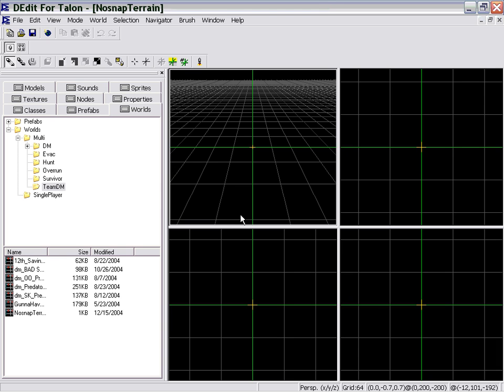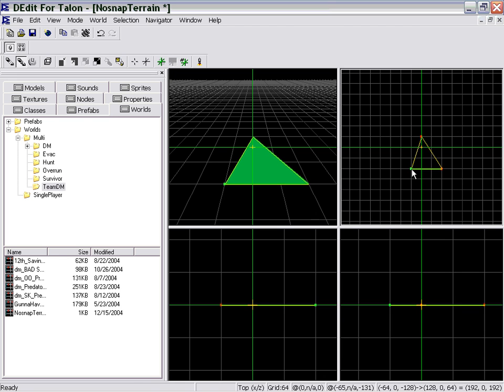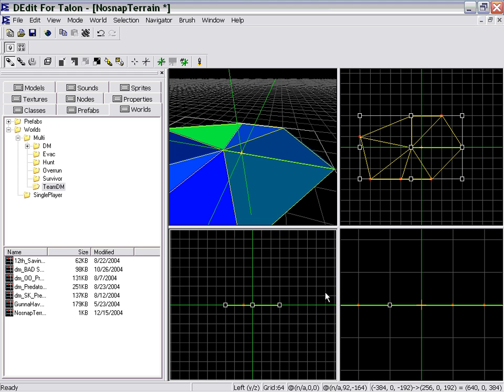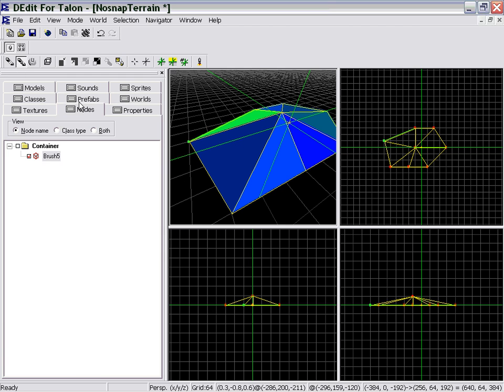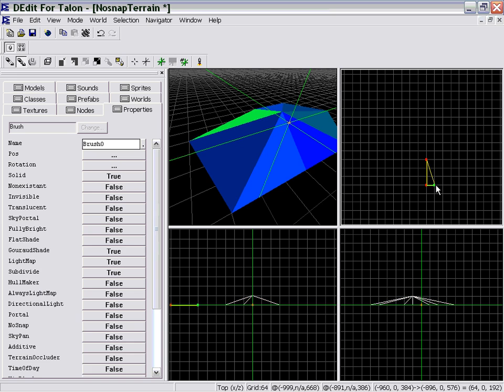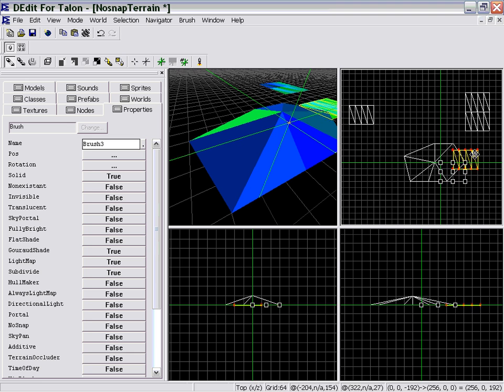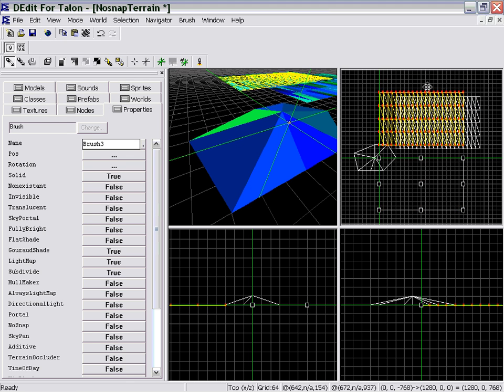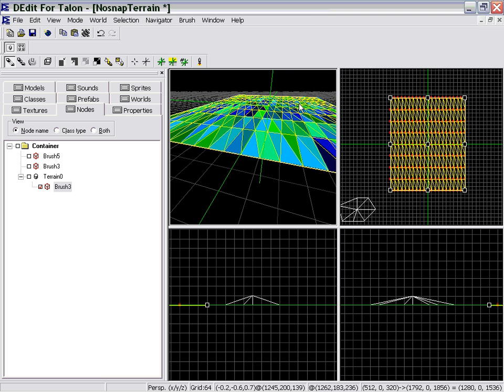DEdit nosnap terrain